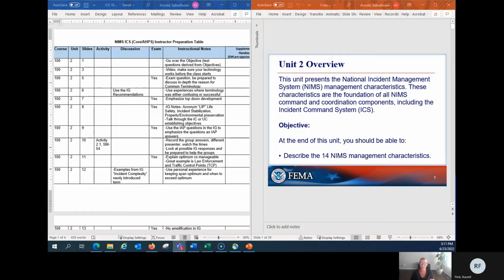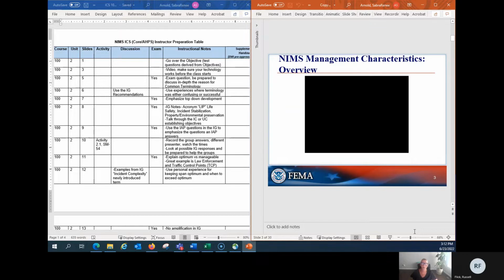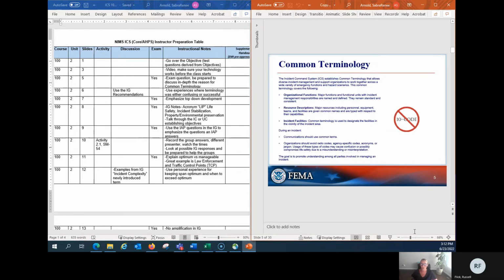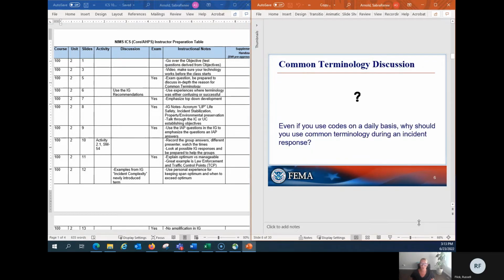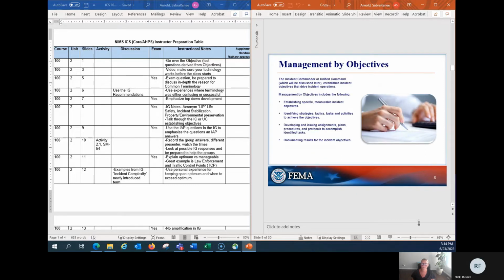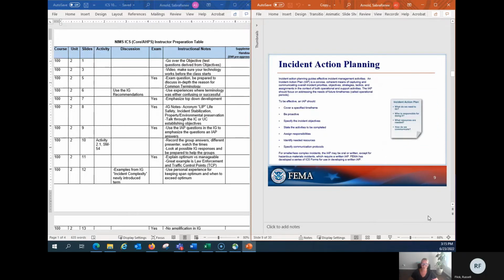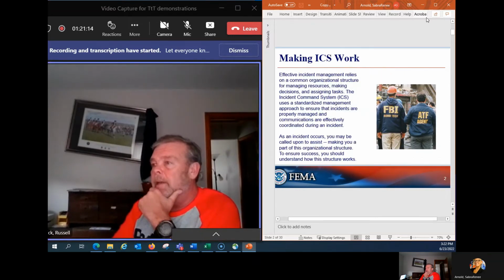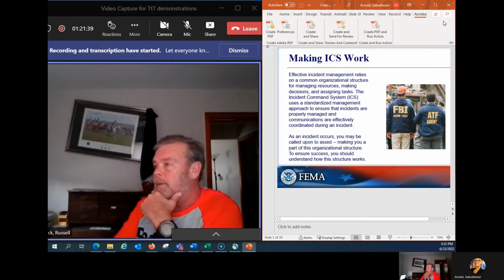K0449 Virtual Teach Back Demonstrations